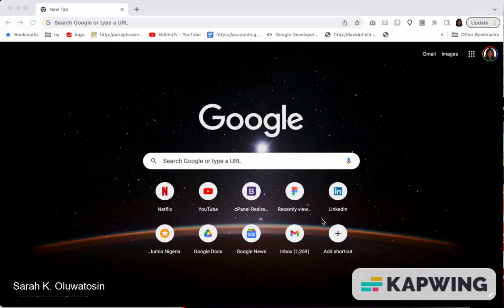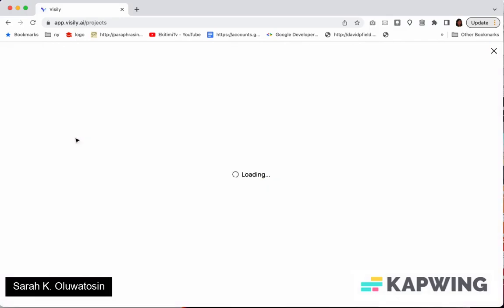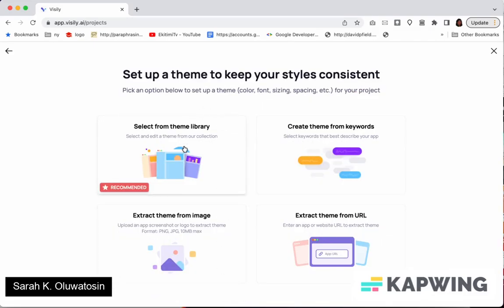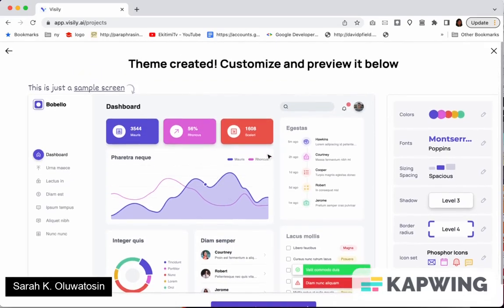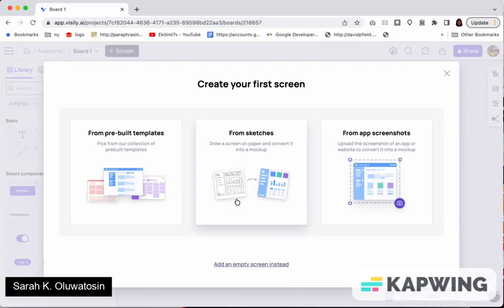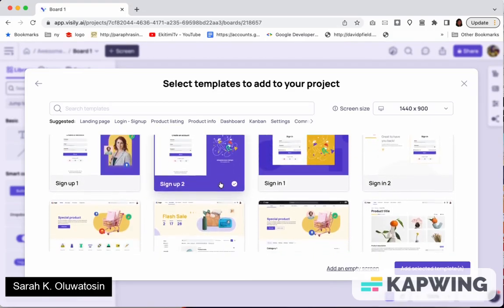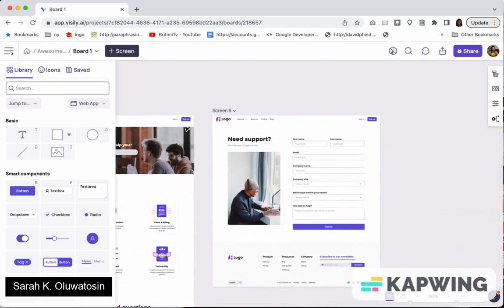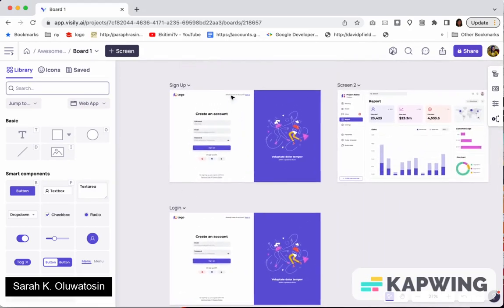Introduction to Visily.ai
This video gives an introduction to an ai-powered design tool, Visily.ai.